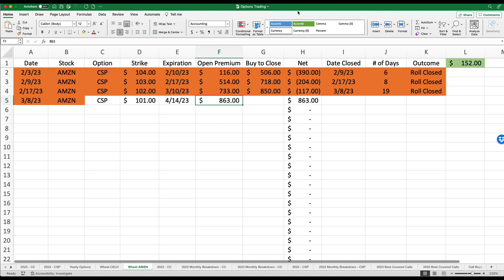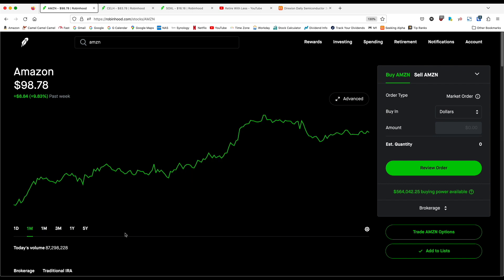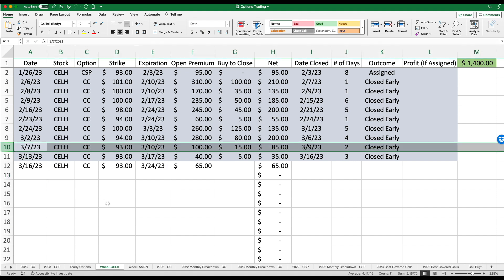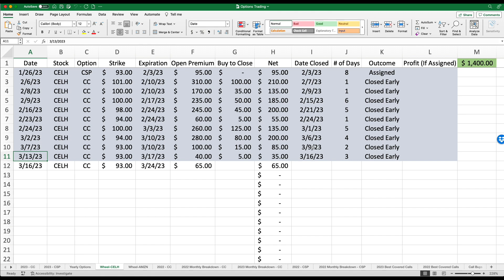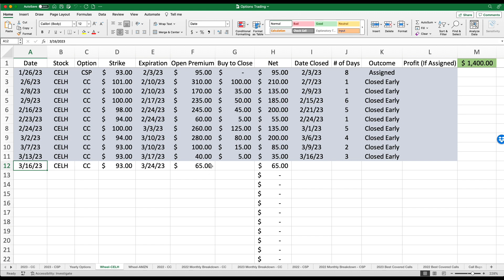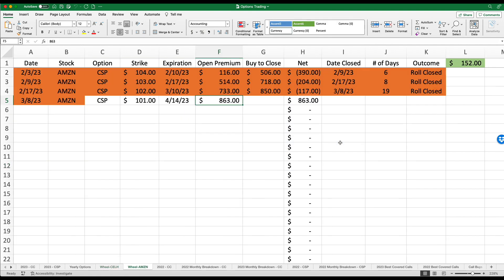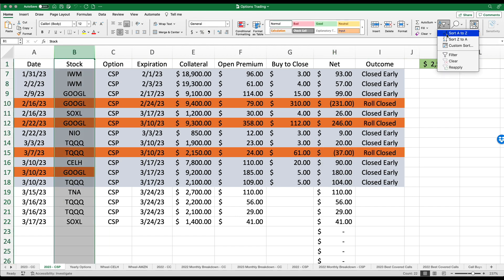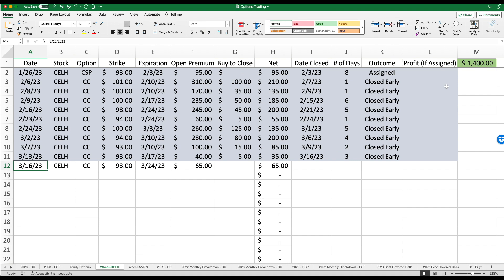The Wheel Update to Include a Possibly NEW Stock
Patience is so important when it comes to running the wheel on ANY stock.

00:00 - Amazon
02:48 - Celsius
07:21 - 3 Potential New Contenders to the 'Wheel Strategy'